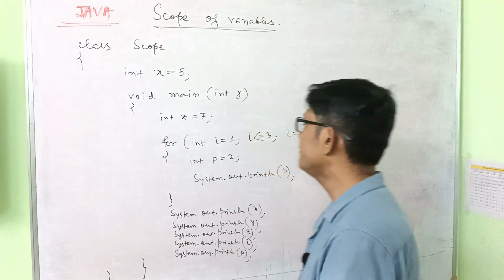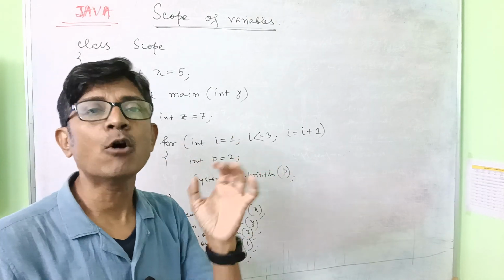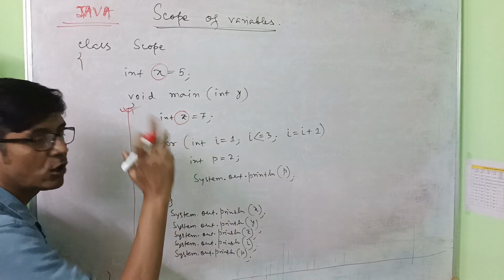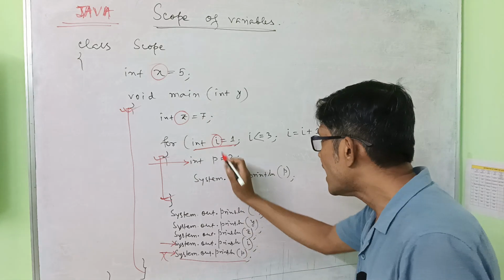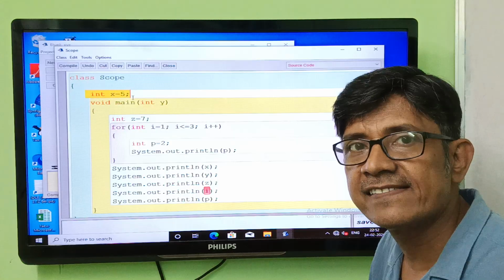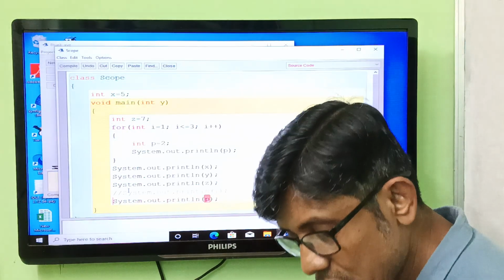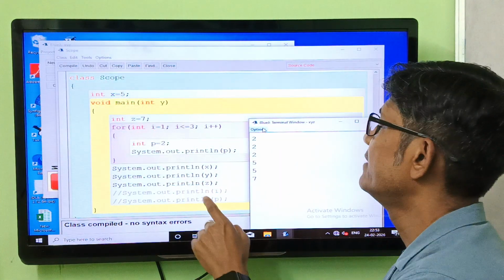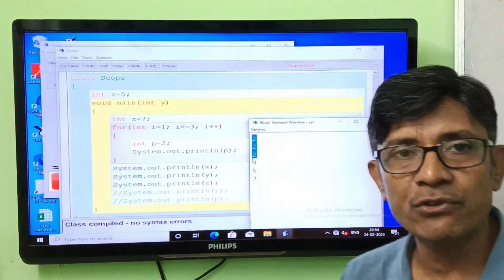Scope of variables |scope variables limitations